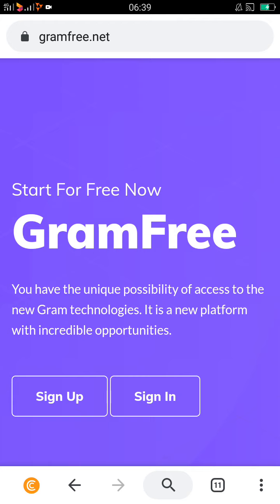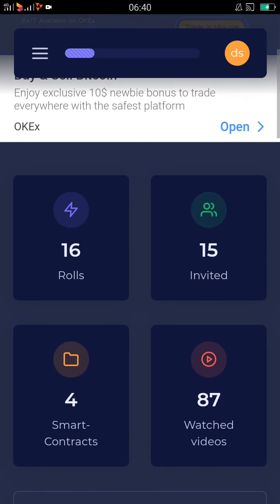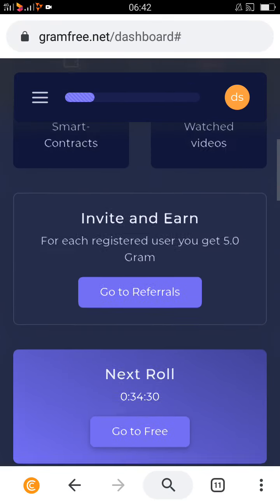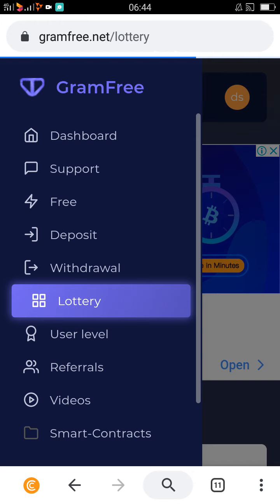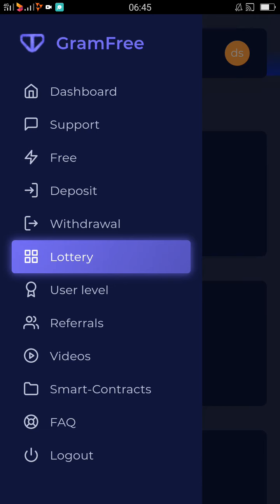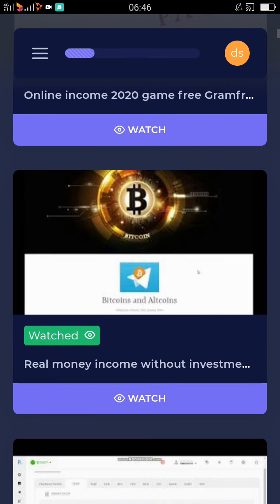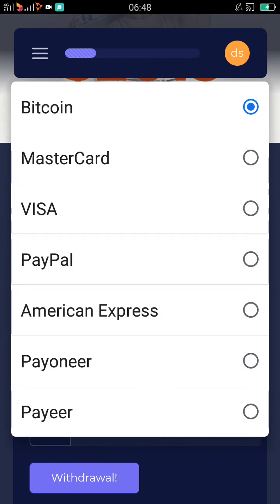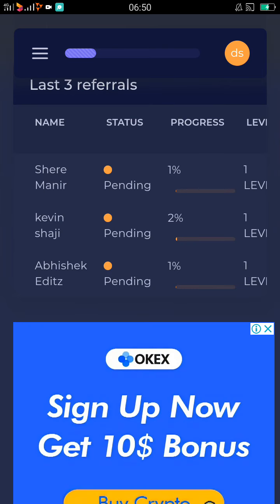How to Earn Money through Gramfree Net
Gramfree net is a legitimate website which pays you really well.And within 10days of you can earn 500grams(100 USD) if you work here. What the owners need to do there is to promote their "Gram" coin. So no need to say more about the site just go and work there. Click the below link and sign up using  Facebook or Gmai.

Good Luck !!